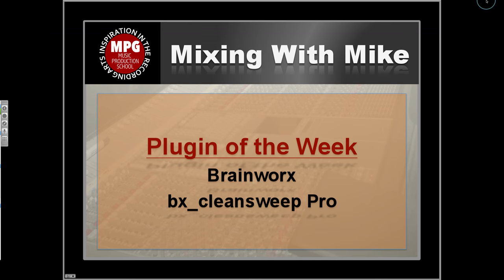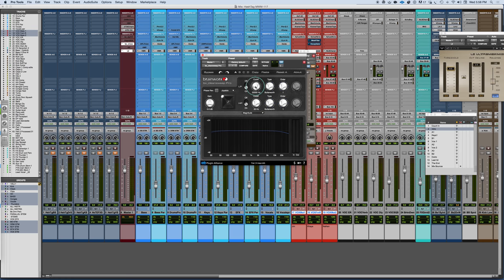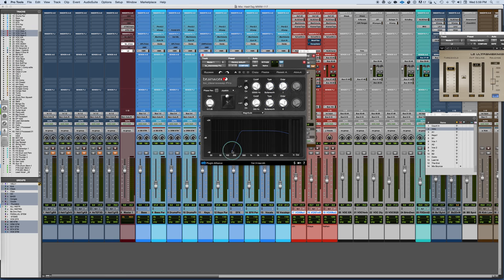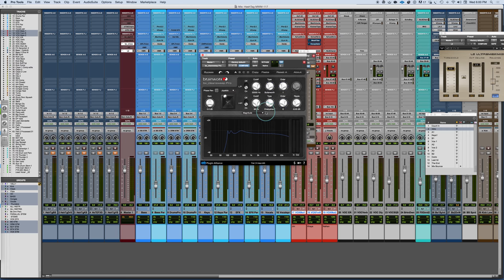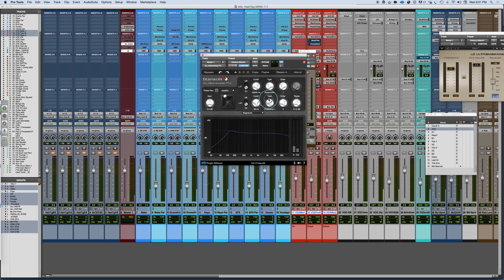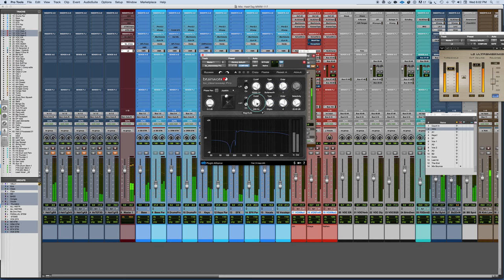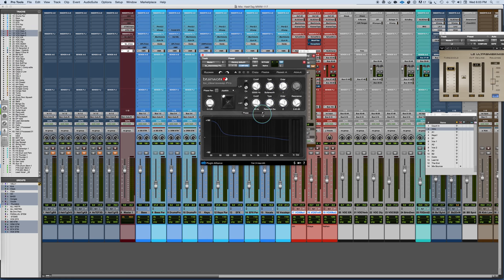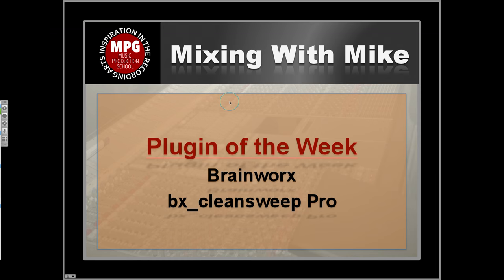Brainworx bx_cleansweep Pro - Mixing With Mike Plugin of the Week